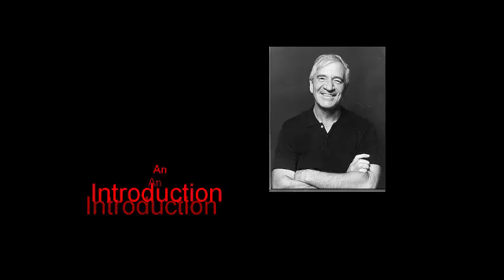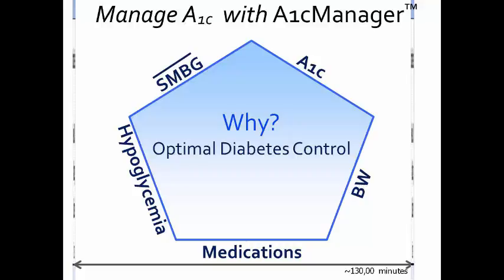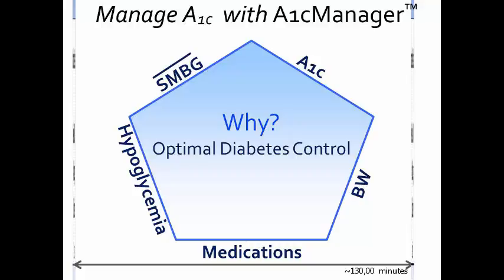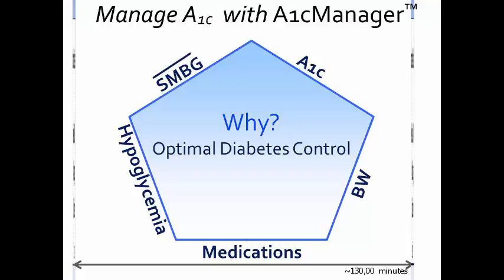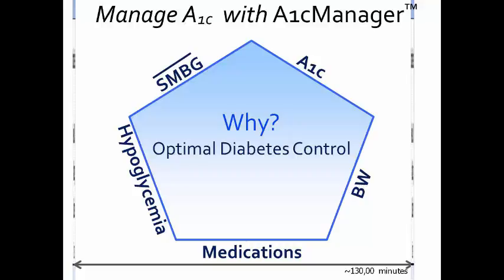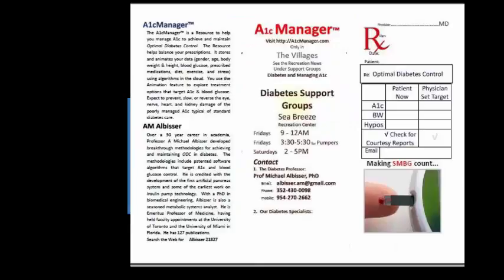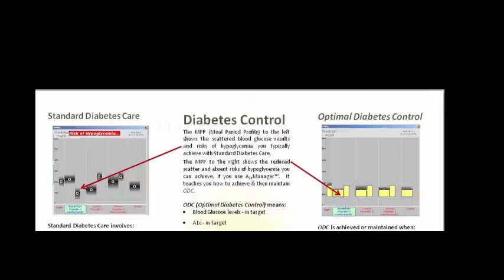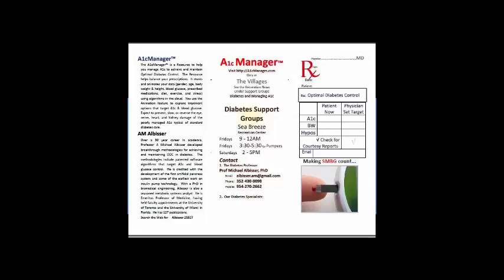A1cManager an Introduction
diabetes control, A1c, hypoglycemia, body weight control, blood glucose, diabetes medications, algorithms for diabetes,